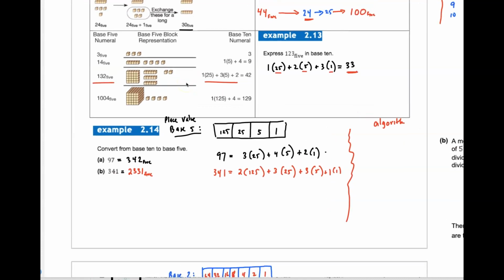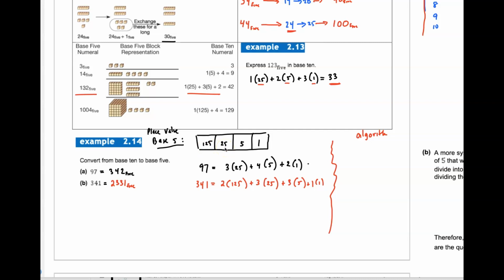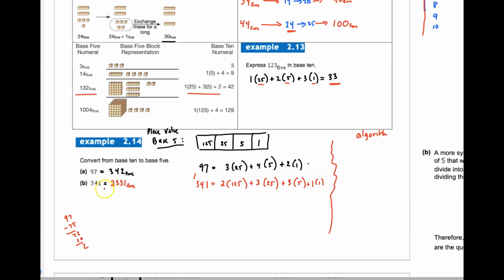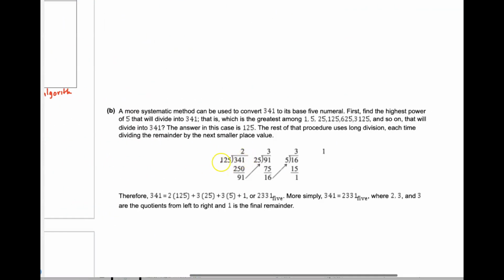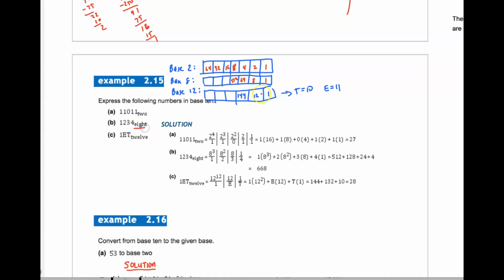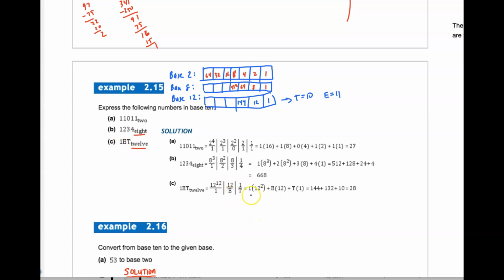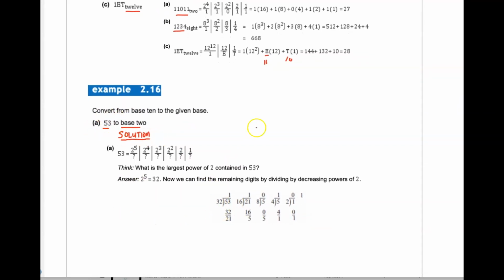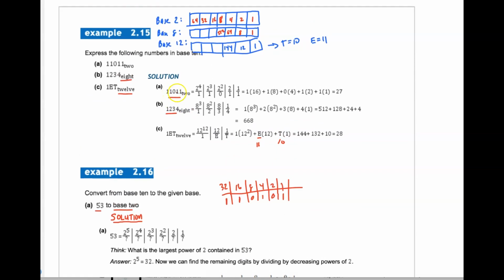Math 204 Chapter 2.3 Part 3 Other Bases